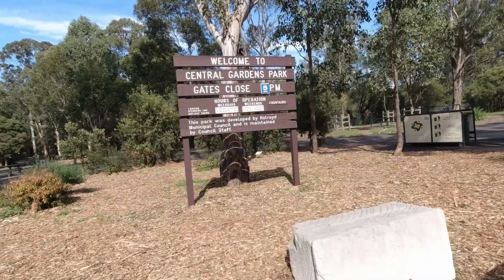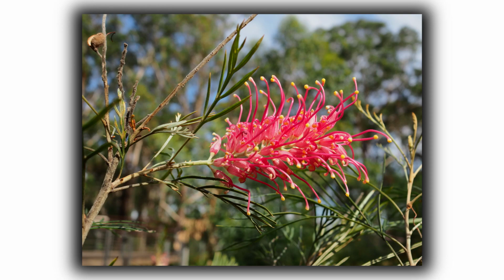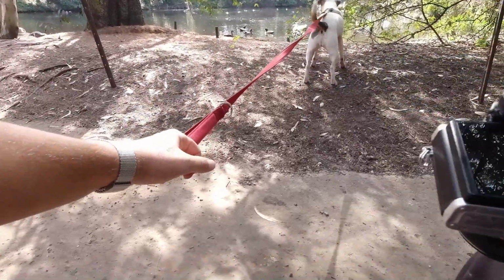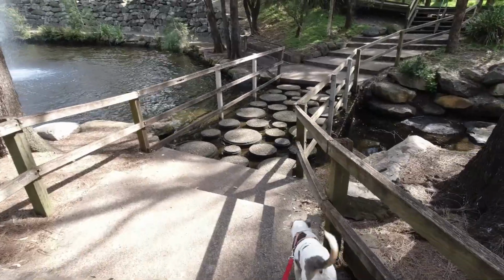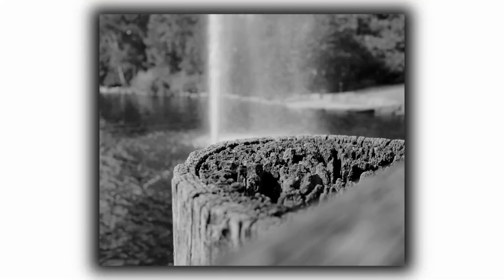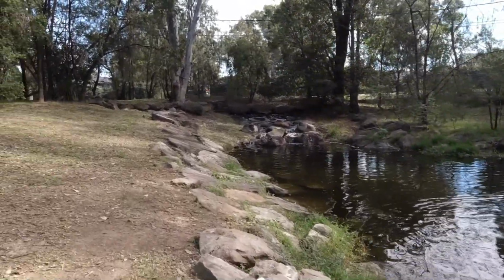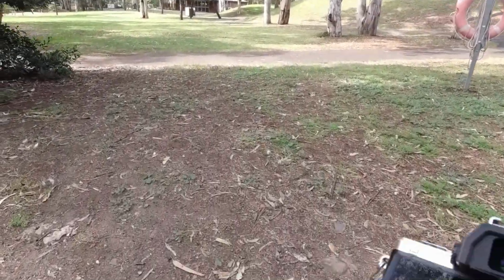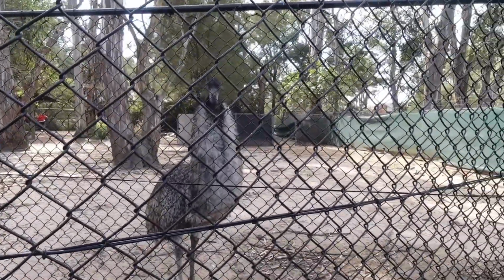Fuji Chrome & Velvia & Acros Photowalk on Olympus | Merrylands Nature Reserve. Film Simulations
Following up from my tutorial on how to setup Fuji Film Simulations on the Olympus cameras. Here is my photowalk on Anzac Day around Merrylands Central Gardens. I loved these strait out of camera JPG settings. The ACROS and VELVIA and CHROME all came out great. They are subtle tweaks but that is what you want when processing photos. I am even contemplating getting a real FUJIFILM camera... LOL. but Jerry wont let me